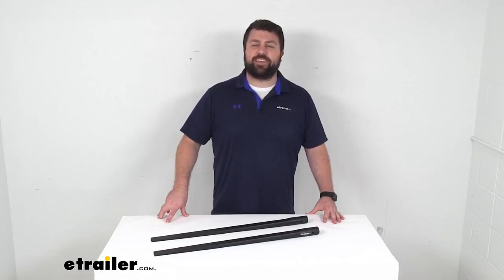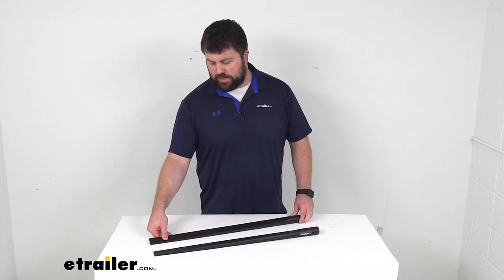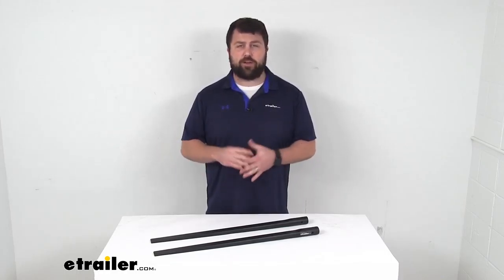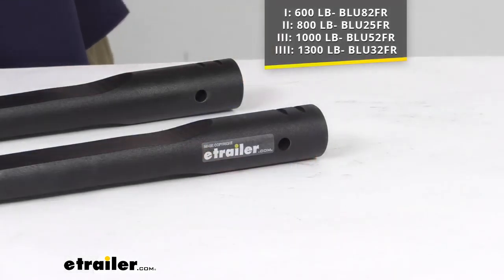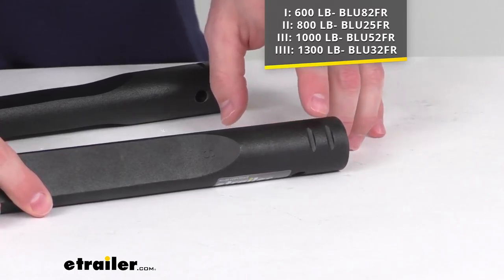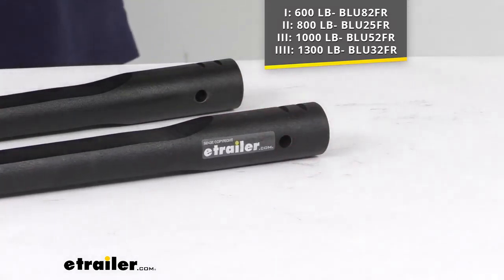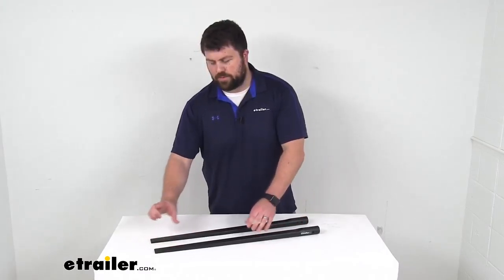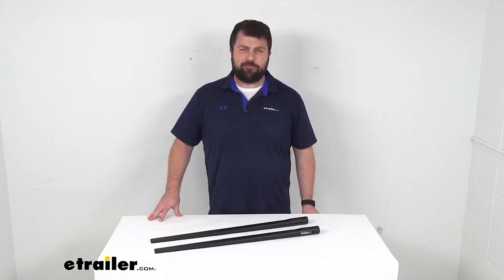Review of Blue Ox Replacement 1,000-lb TrackPro Weight Distribution System Spring Bars - BLU52FR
Click for more info and reviews of this Blue Ox Weight Distribution Hitch:

Hi there, I'm Michael with etrailer.com. Today, we're gonna take a quick look at these Blue Ox Replacement TrackPro Spring Bars. These spring bars are going to be an exact replacement from Blue Ox, so if you are needing to replace your original spring bars with the same weight capacity, these will work great for you, or if you're wanting to switch out your bars for a different weight capacity, so that you can accommodate a new trailer or something along those lines, these will also do a great job for that, because they are going to fit right into your TrackPro head, they're gonna work to allow you to alter your system for different weight capacities. So there are four different sets of spring bars that we have available here etrailer.com that will accommodate those different tongue weights, and you can tell which set you have by the number of lines that are in the head portion of the spring bar, so you can see this one, this model here has two, so it's gonna be our 800 pound tongue weight option there on the screen, so you can check to see what you have or just go up based on what your needs are for your setup. But this is going to have the same pinhole design, so that it will secure onto your TrackPro system's trunnions, give you a nice secure connection, and then it will allow you to get this mounted on those L brackets that are connected to your trailer frame. So whether you're needing to replace the original set with the same weight capacity or switch out to a different weight capacity, these will do a great job for you.